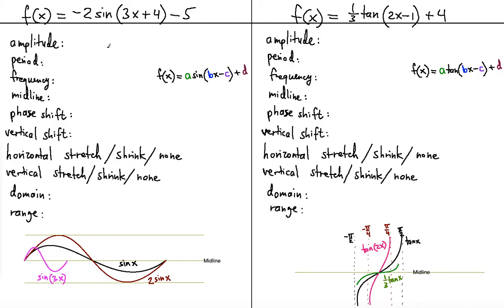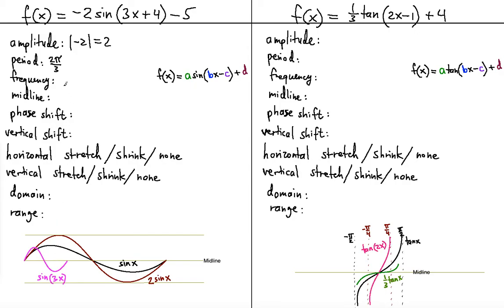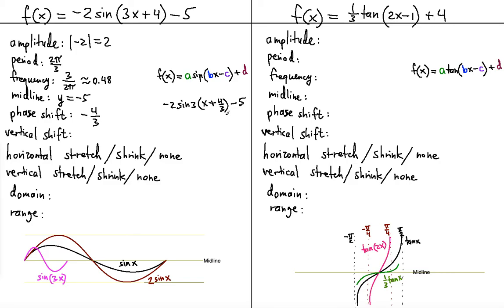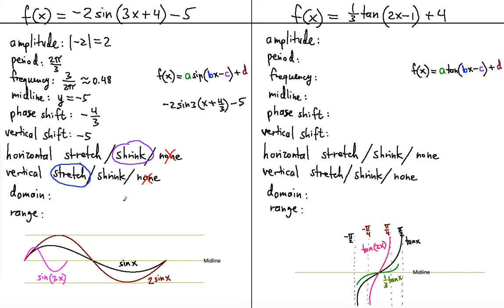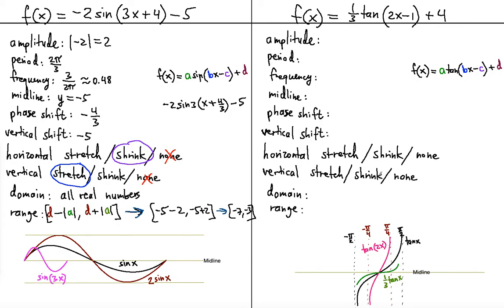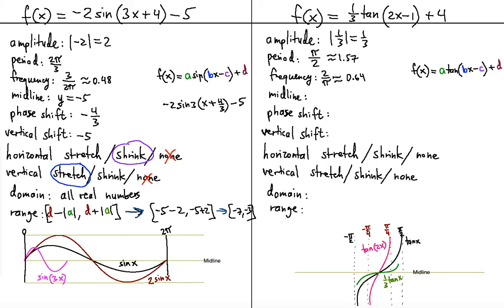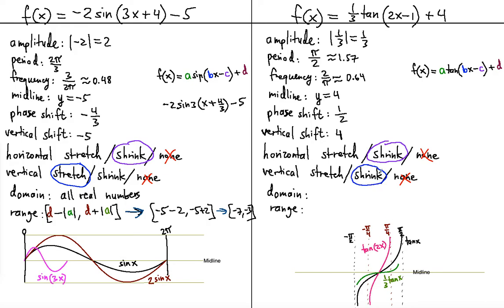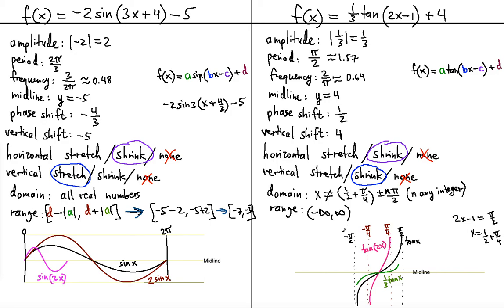Key Features of Trigonometric Functions problem ! ! ! ! !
In this video tutorial you will learn how to describe all Key Features of the given Trigonometric Function, including amplitude, period, frequency, reflection, midline equation, phase shift, vertical shift, horizontal shrink or stretch, vertical shrink or stretch, domain, and range.

Write out all Key Features of the following Trigonometric Functions:

f(x) = -2sin(3x+4) - 5
f(x) = (1/3)tan(2x-1) + 4 ***at 18:03